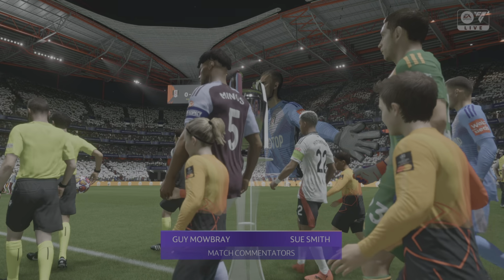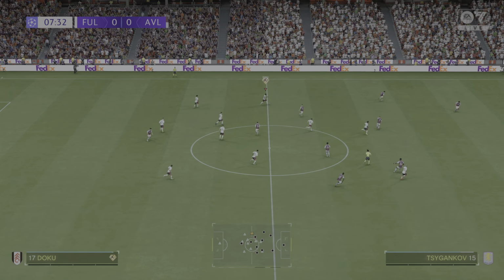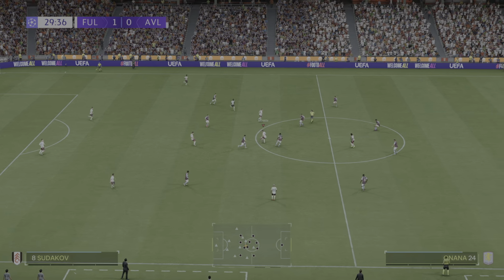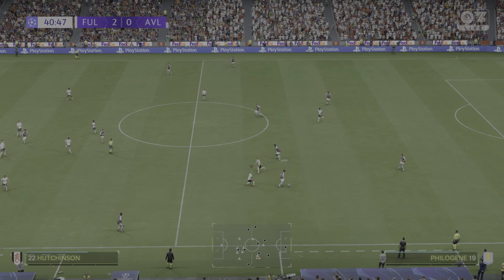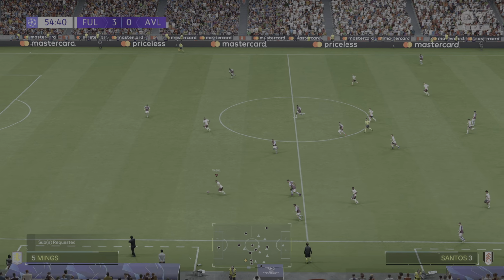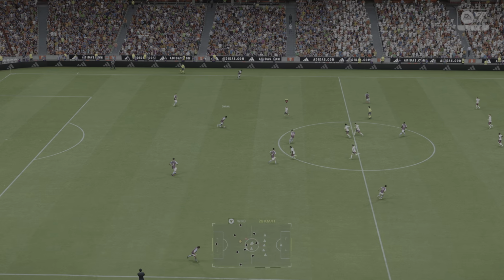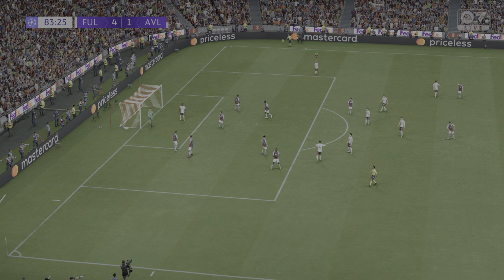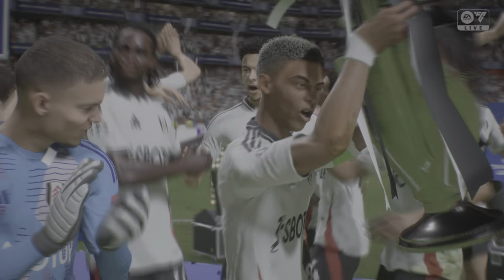Fulham VS Aston Villa EA SPORTS FC 25